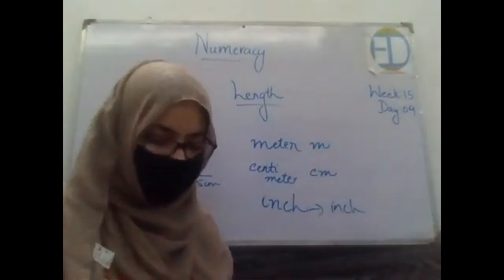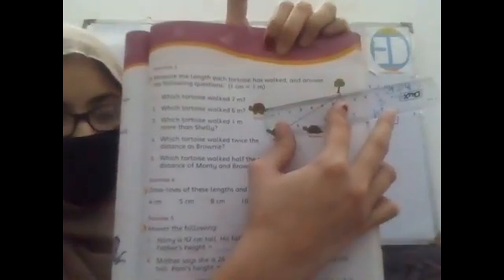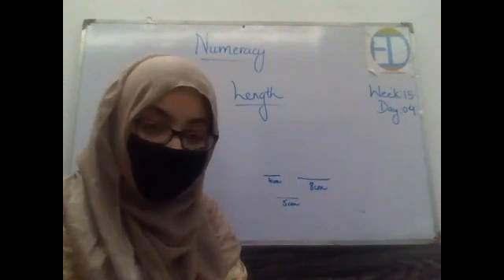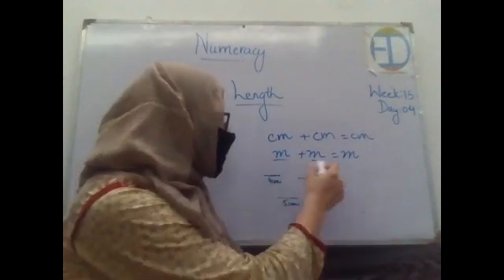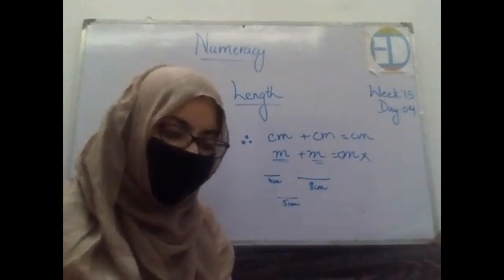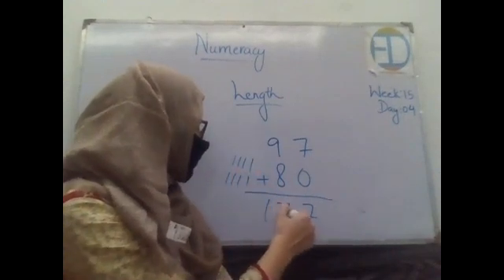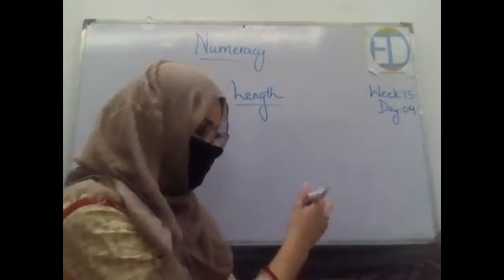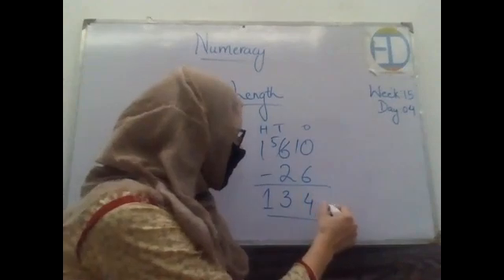Word problems of length